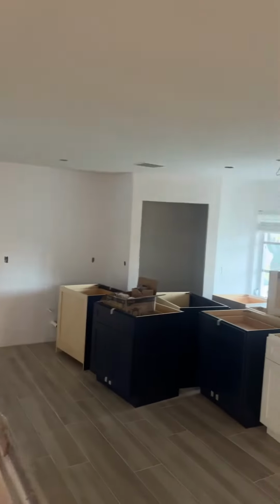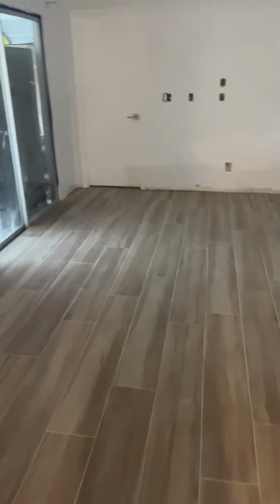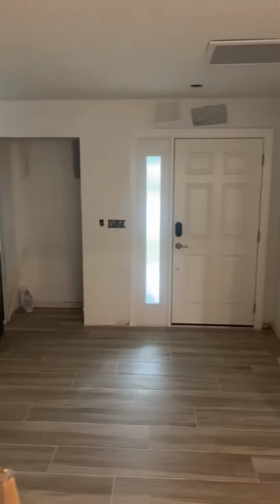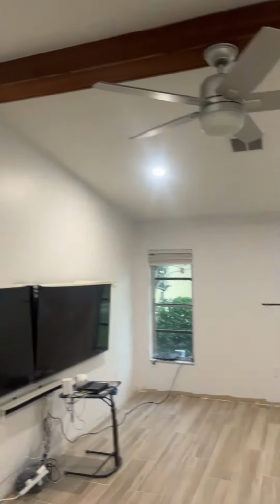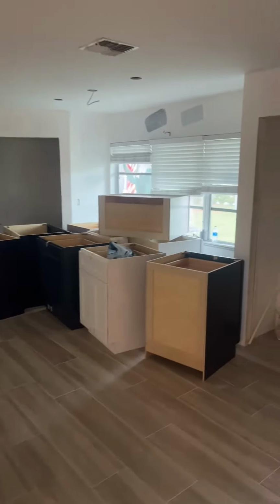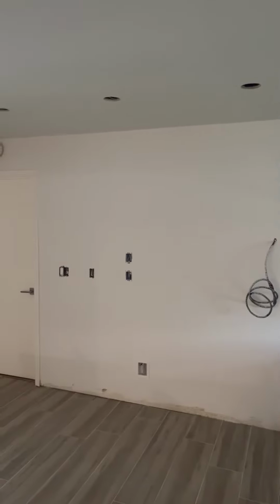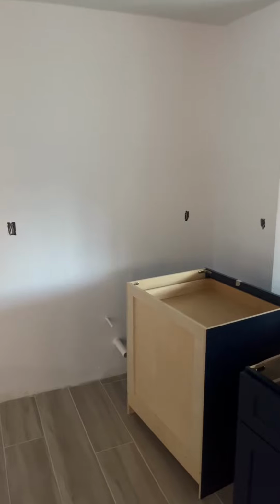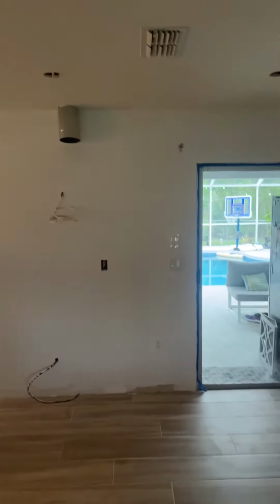Kitchen Remodel Update: Week 6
Drywall and Tile is finished!

Next up is paint, trim, cabinet install! It’s all starting to come together!